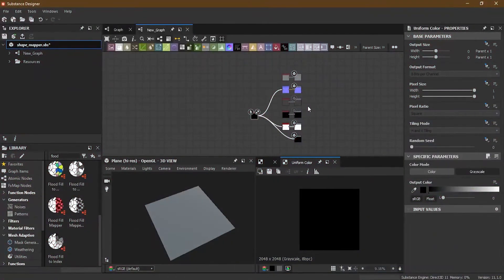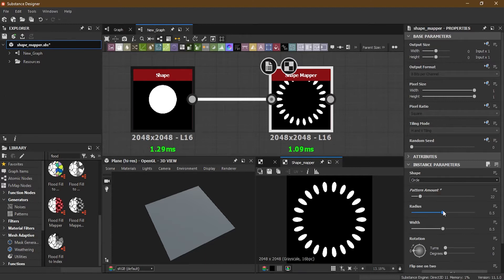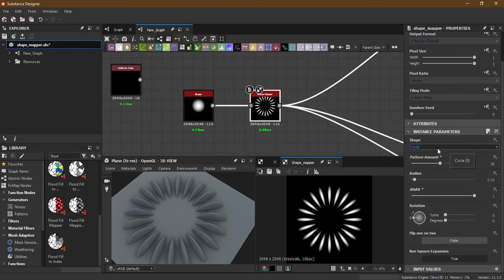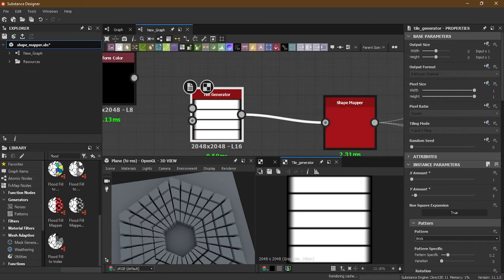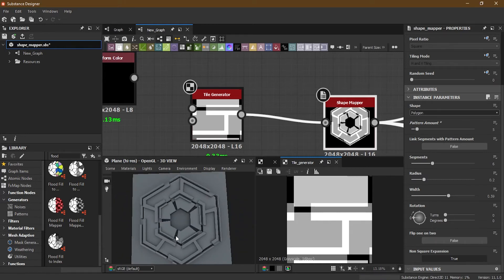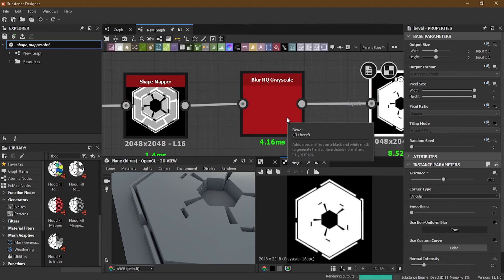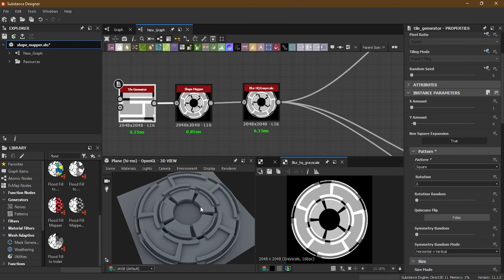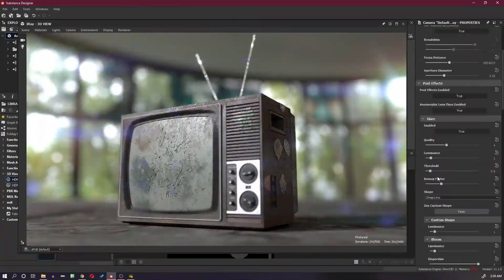Shape Mapper Node | Lesson 12 | Chapter 2 | Substance Designer 2021 Essential Series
In this video, we look at the Shape Mapper node, which can be used to create a variety of geometric shapes.